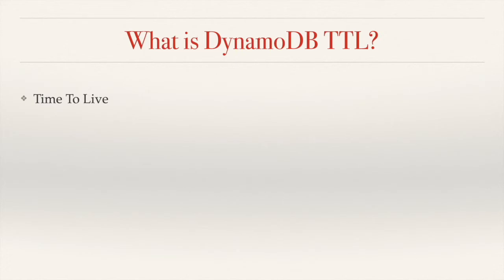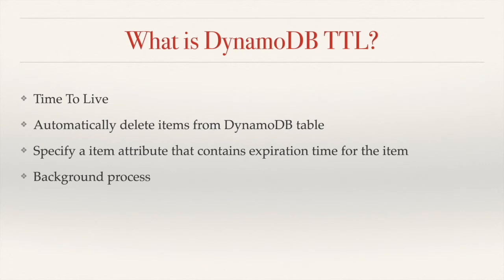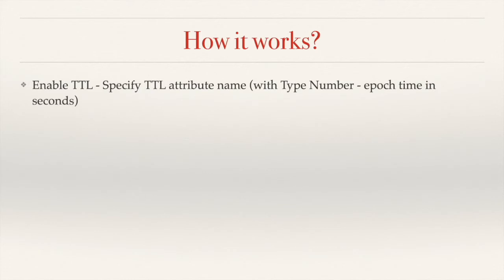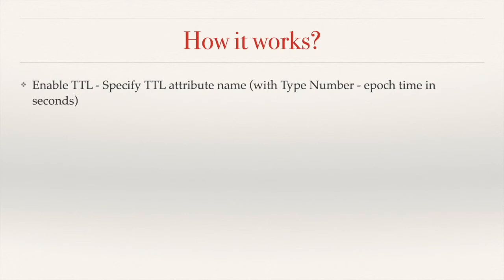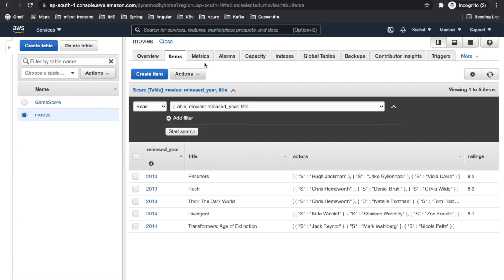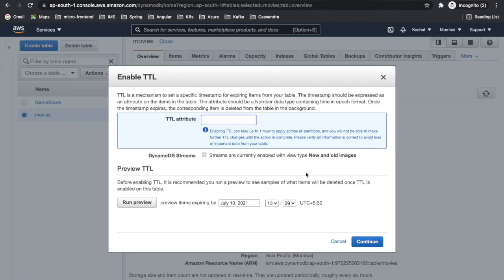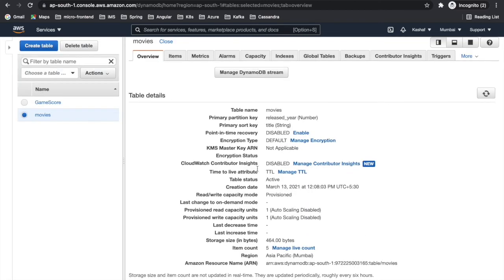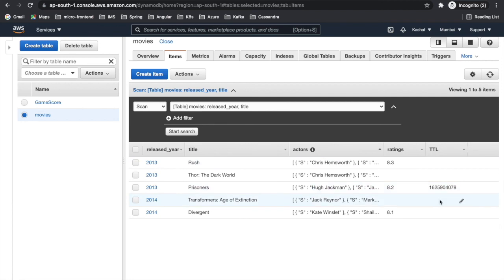Amazon DynamoDB TTL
This video is about Amazon DynamoDB Time To Live overview and hands-on demo.